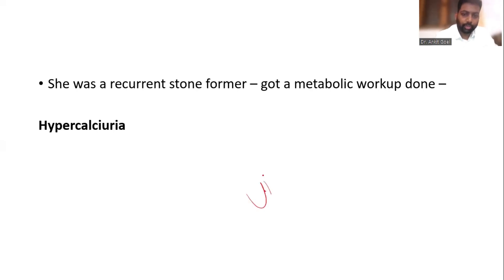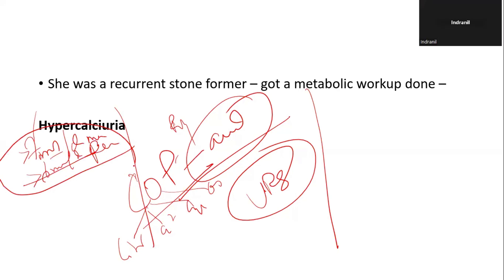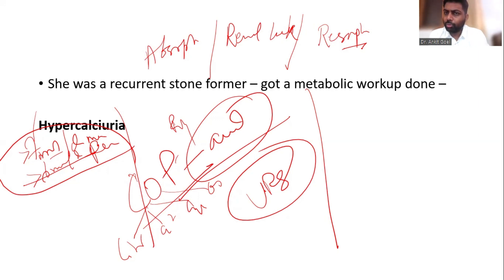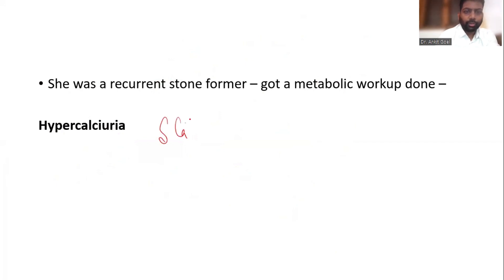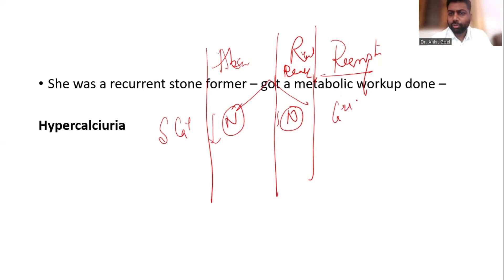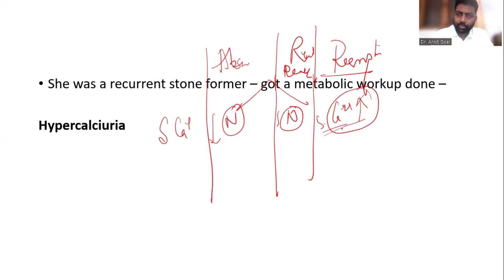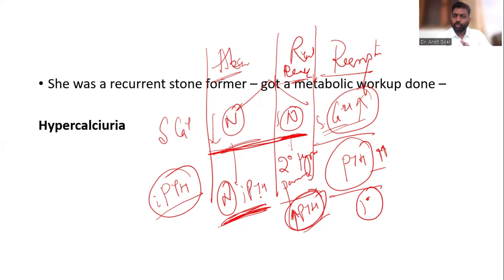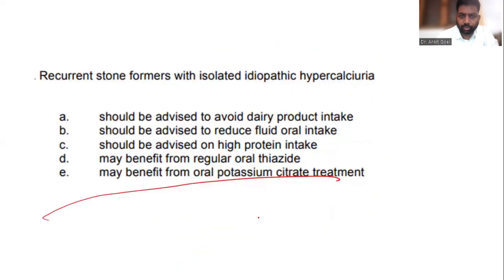Hypercalciuria | Causes and Evaluation in Urolithiasis | Dr Ankit Goel , FRCS Urology